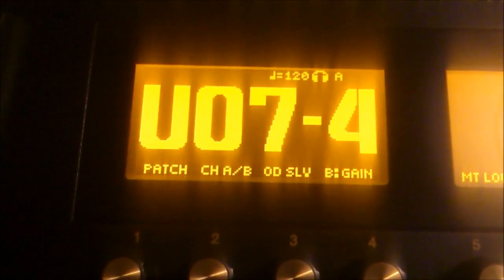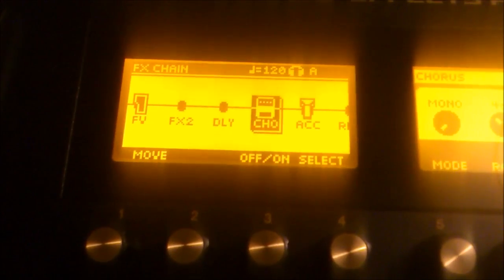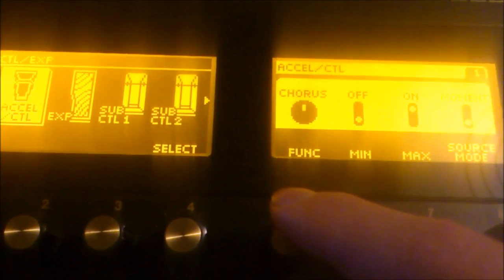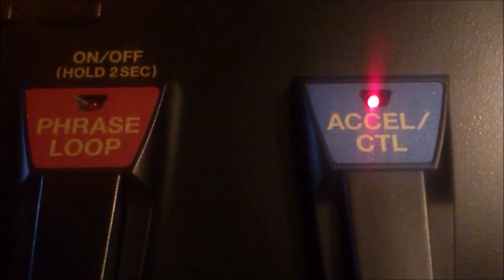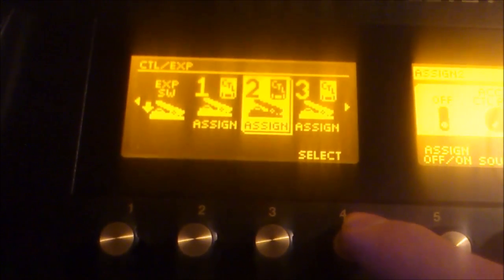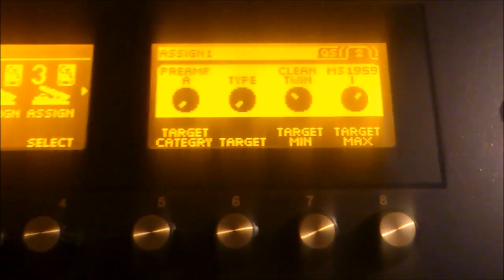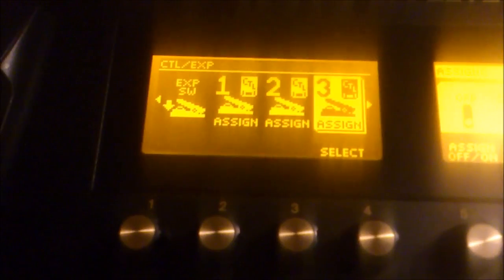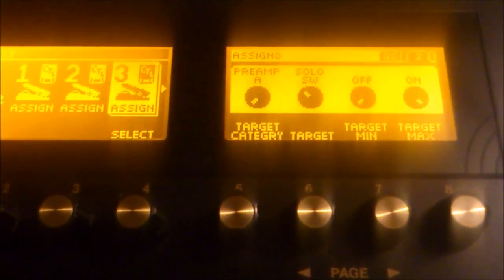Boss GT-100 -How To: Multiple Assigns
Hi there!

Another video on how to use the assigns in the Boss GT-100.
This video will focus on how to make the ACC/CTL & Phrase Loop Pedal switch between and control different parameters.

If you have any questions please let me know, and I'll be happy to help you out!

Cheers!